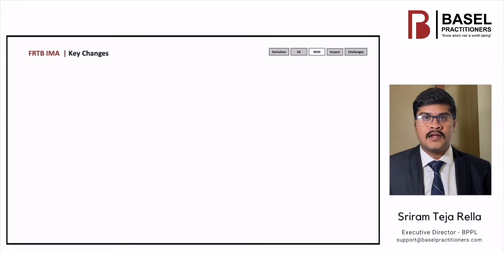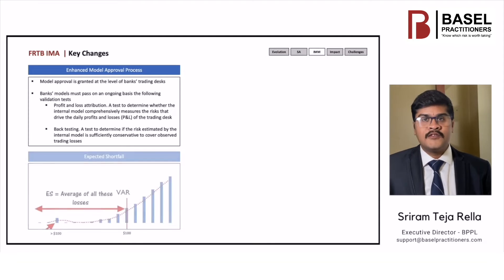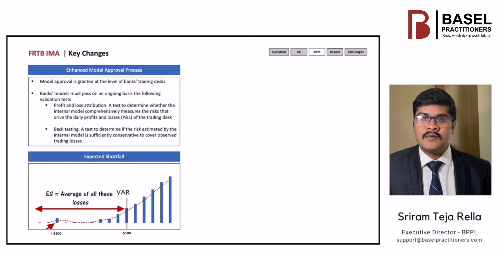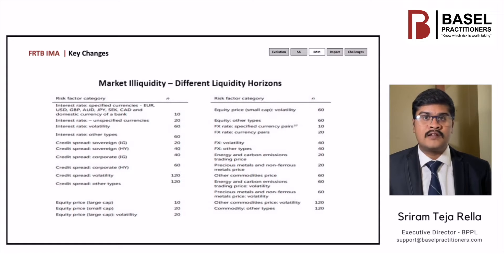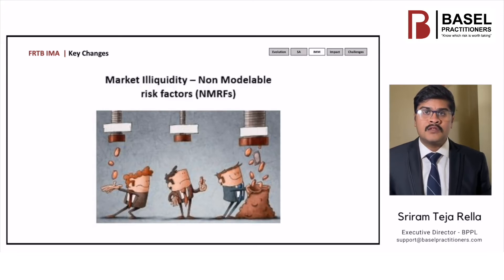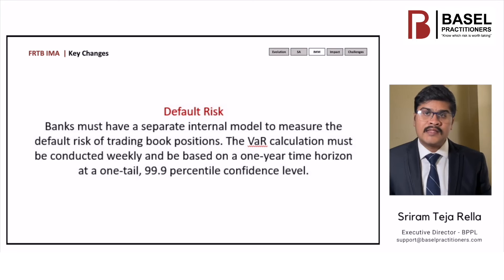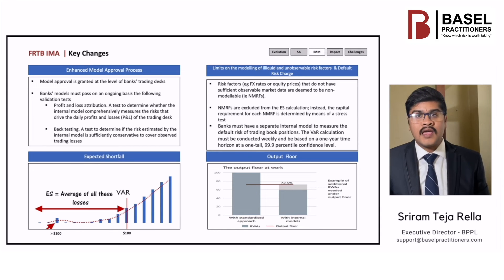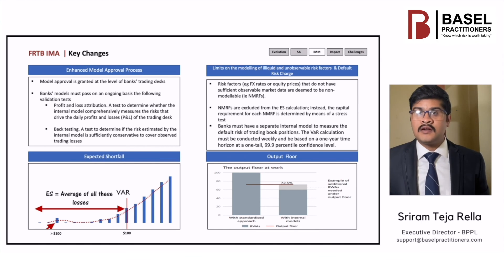FRTB Internal Models Method (IMM) for Counterparty Credit Risk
FRTB IMM | Key Changes:
- Enhanced Model Approval Process
- Expected Shortfall
- Remediation for Liberal diversification issue of VaR
- Market Illiquidity - Non Modelable Risk Factors (NMRFs)
- Default Risk
- Output Floor